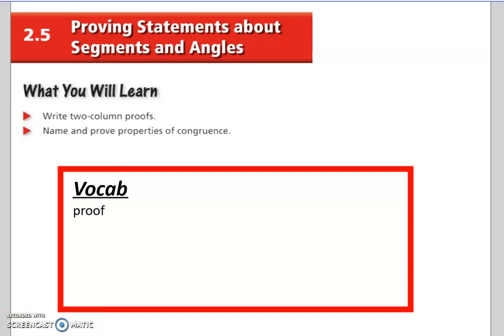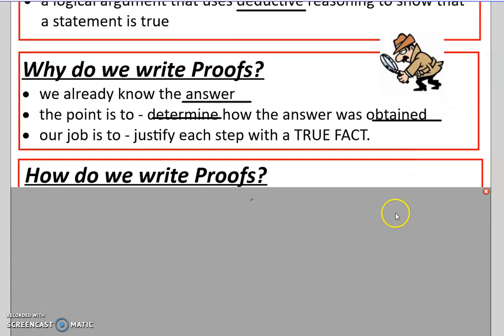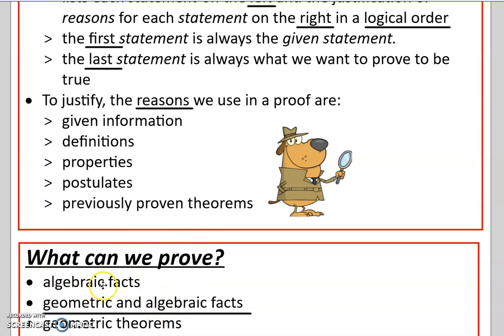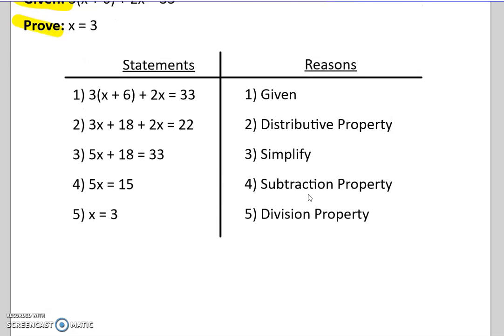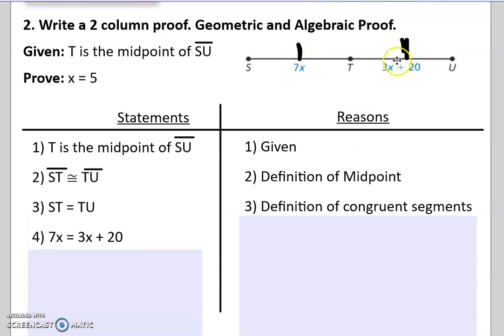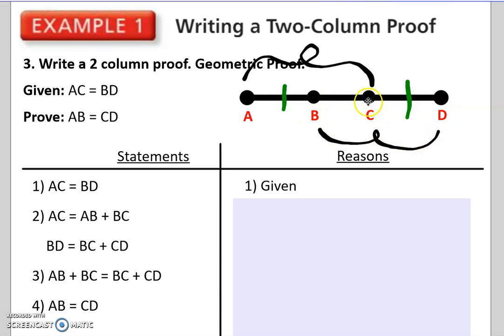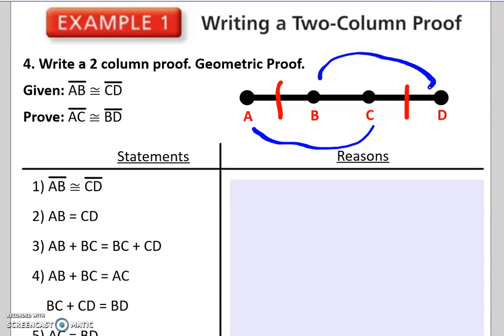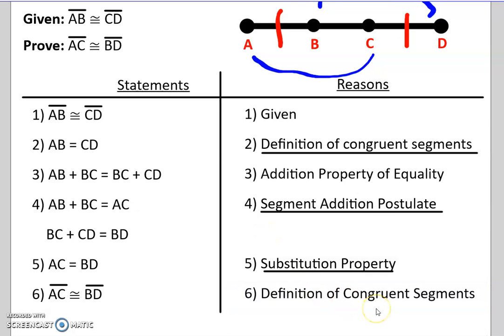2.5 Proving Statements about Segments and Angles